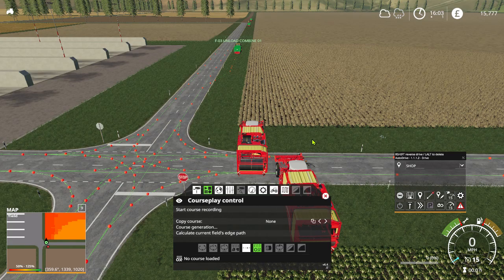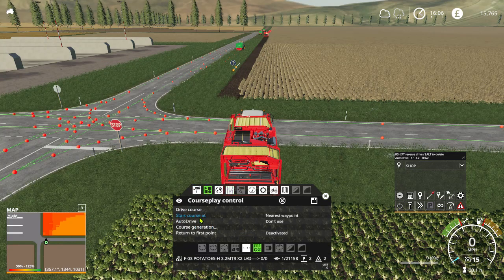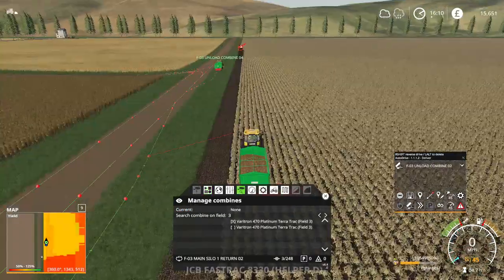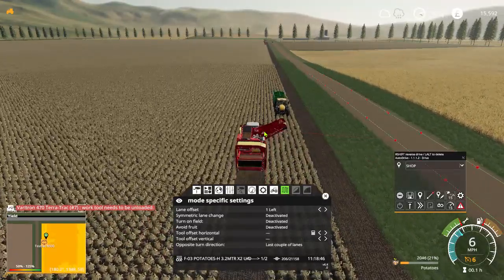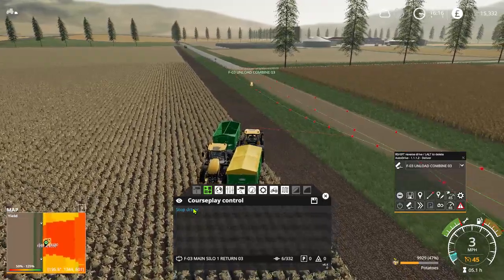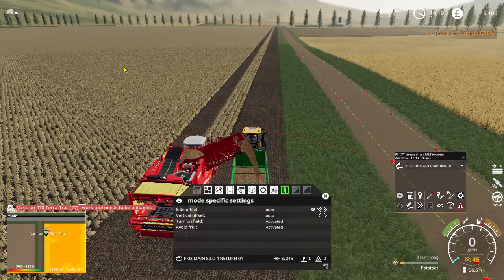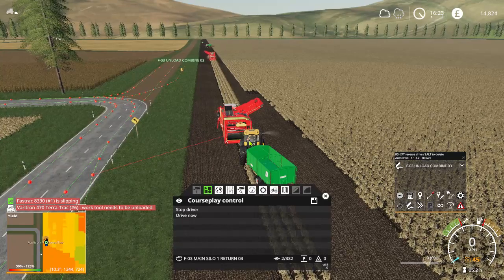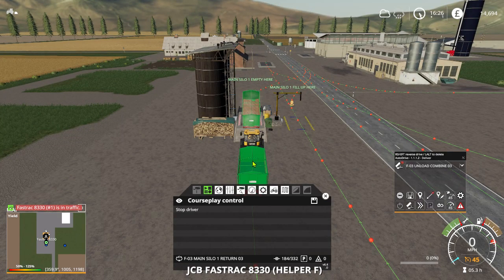FS19 Potatoes 2 Harvesters Farming simulator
Harvesting potatoes with 2 harvesters and emptying in to 5 trailers then emptying into main silo, hope this helps in harvesting potatoes and please subscribe so I can show you more videos thanks for watching.